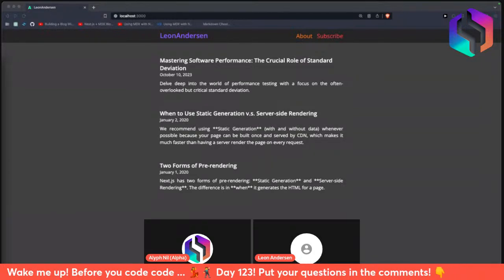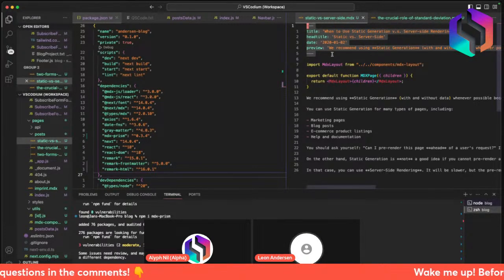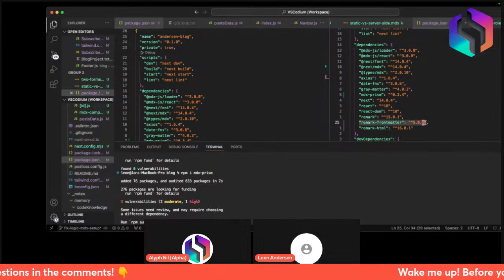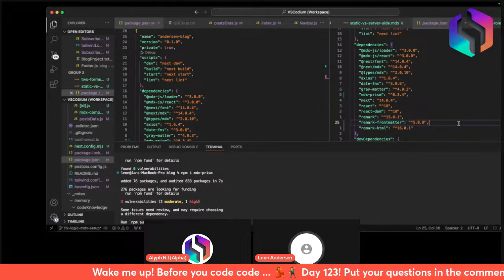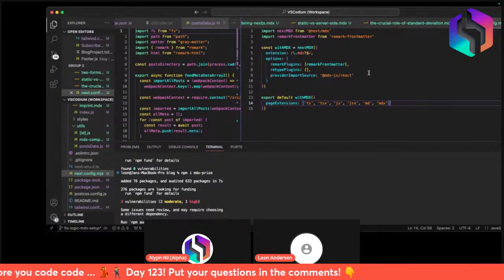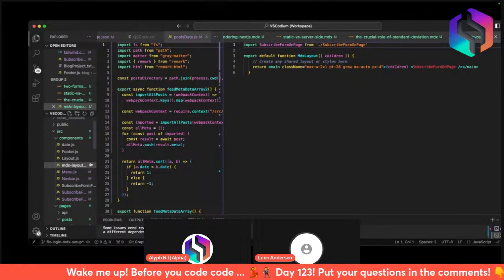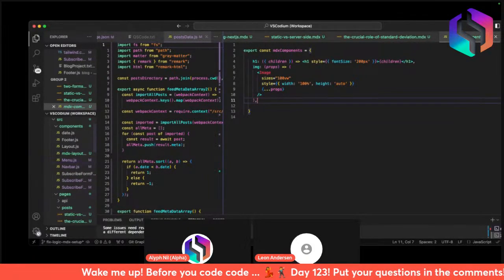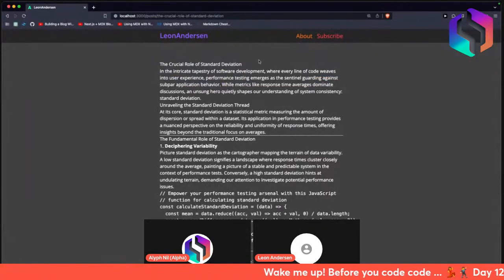123 of 200 Days of Code with Leon Andersen